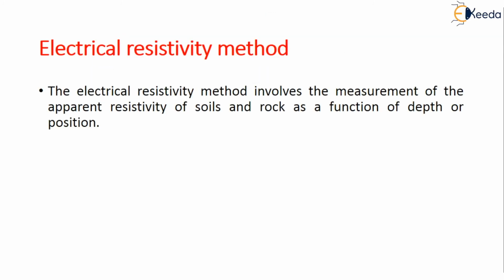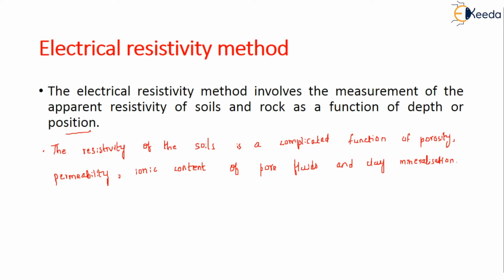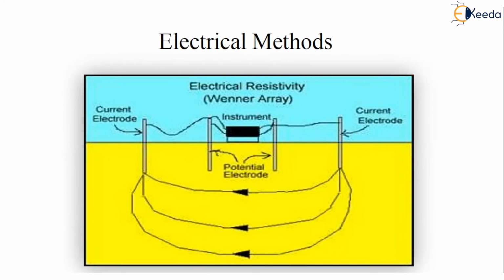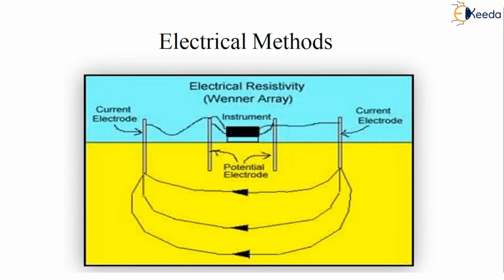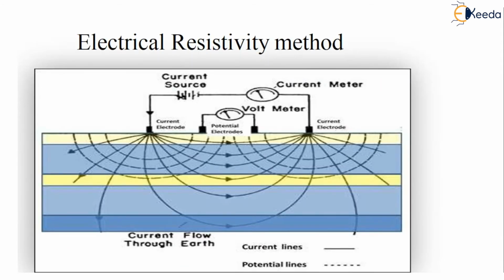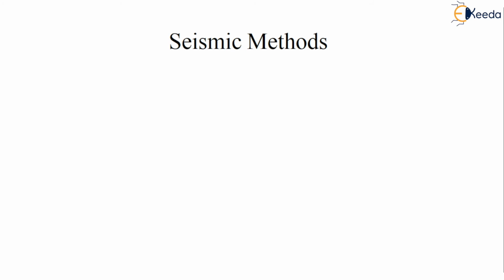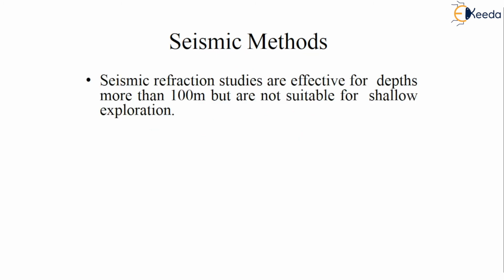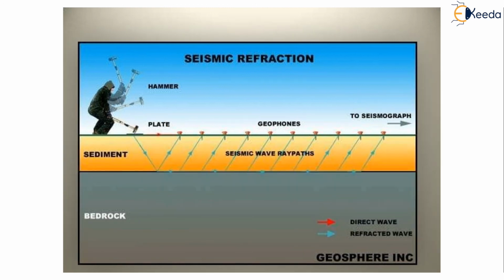Electrical Resistivity and Seismic Method of Geological Investigation - Engineering Geology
Subject - Engineering Geology

Video Name - Electrical Resistivity and Seismic Method of Geological Investigation

Chapter - Geological Investigation, Study of Dam and Reservoir Site

Happy Learning!